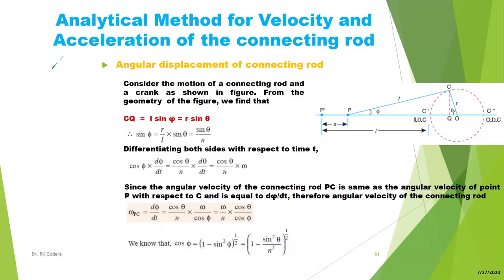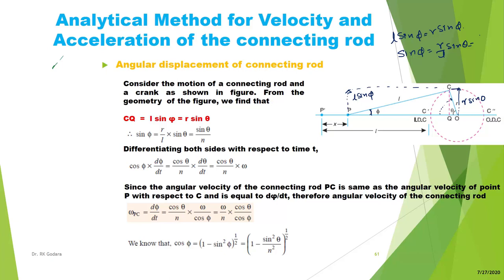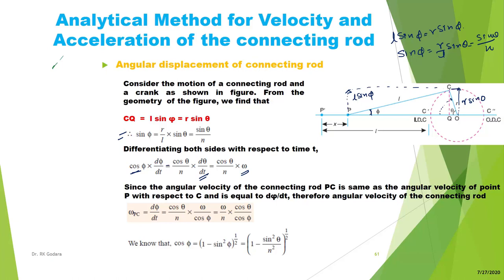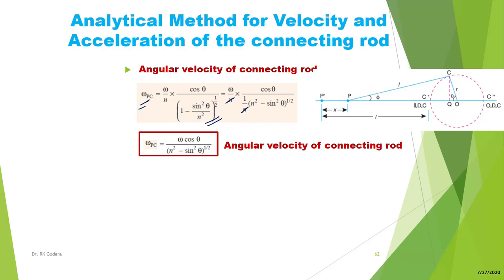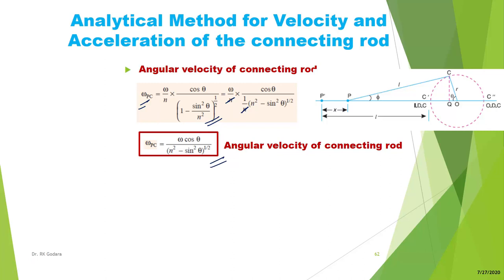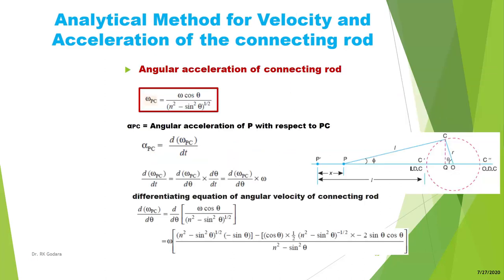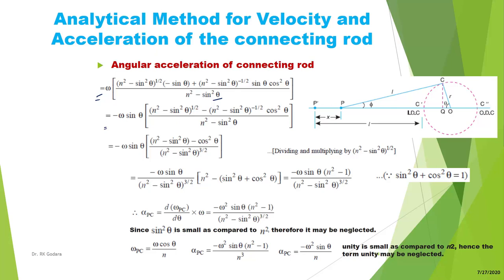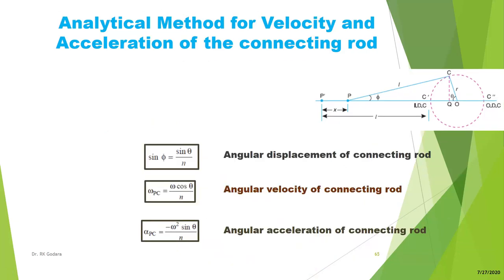Angular velocity and acceleration of connecting rod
Derivation of expression for Angular velocity and acceleration of connecting rod for slider crank mechanism is explained.